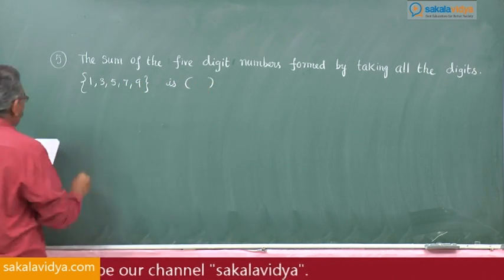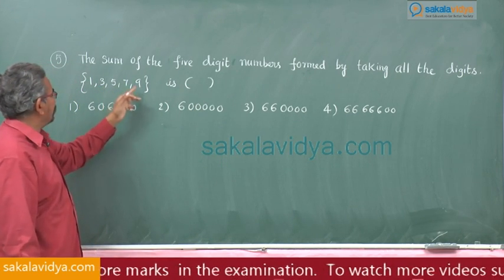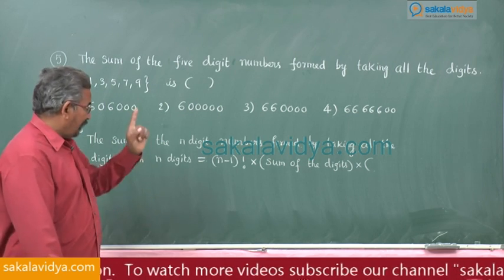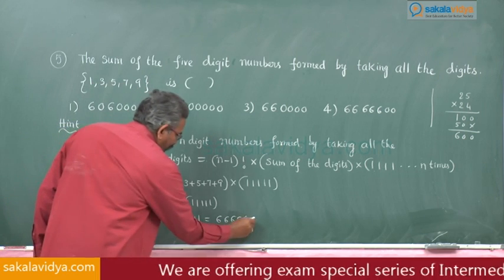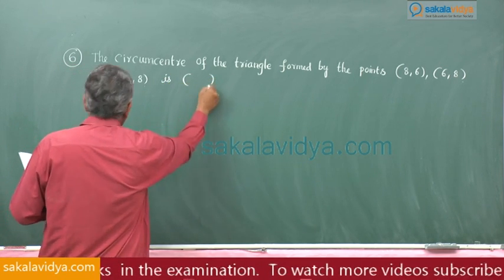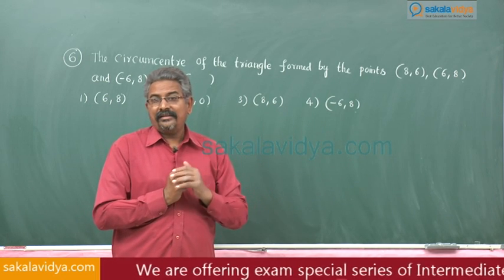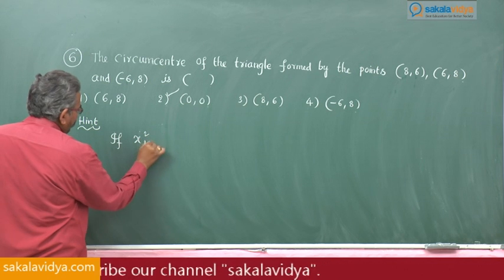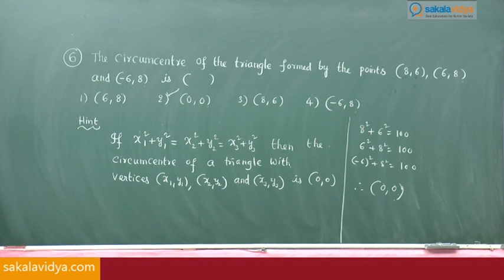Tips & Tricks|How to crack a math problem in 30 seconds 4